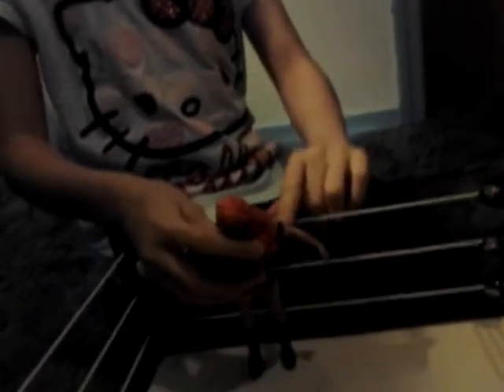HARLEY'S Figure Insider.Eva Marie.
EVA MARIE The action figure.